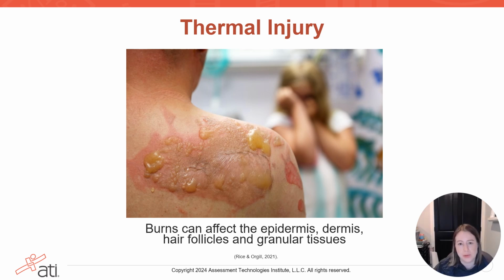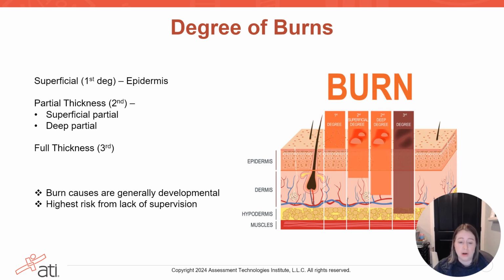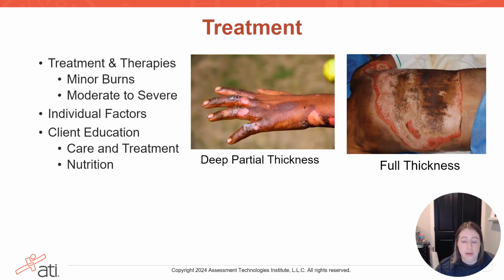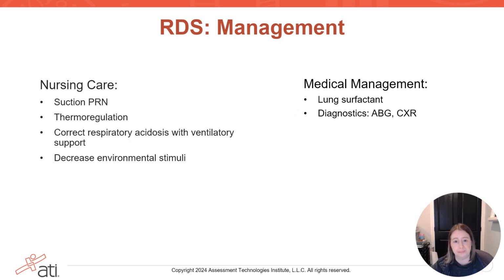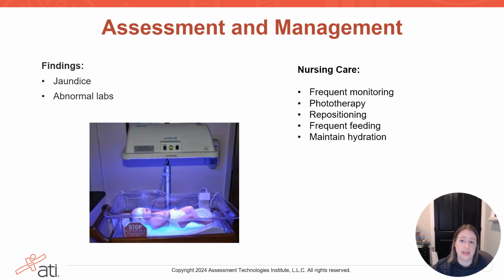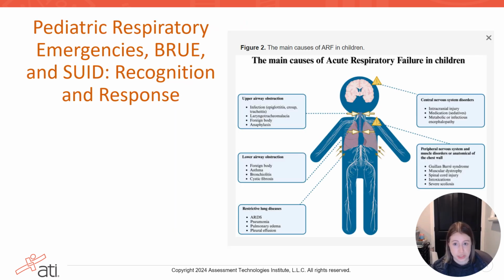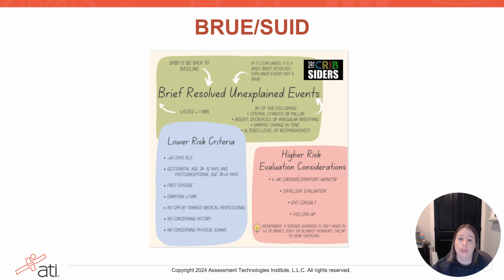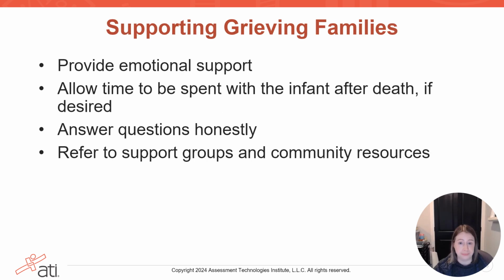Week 15 Pediatric Emergency